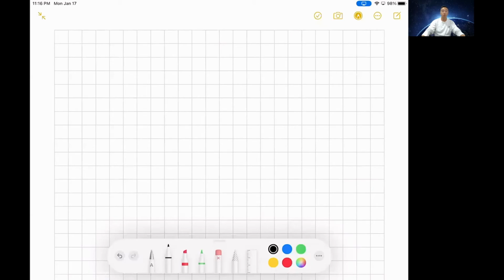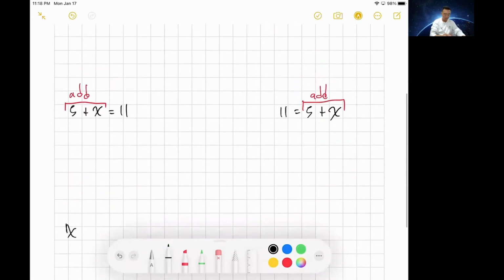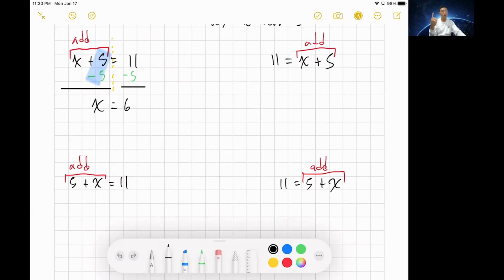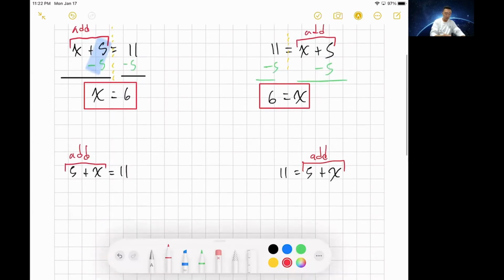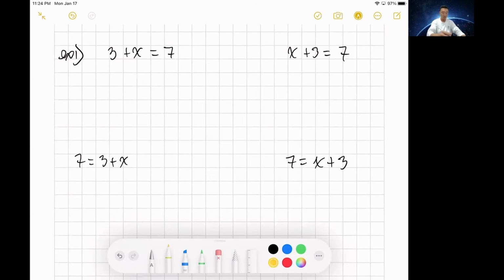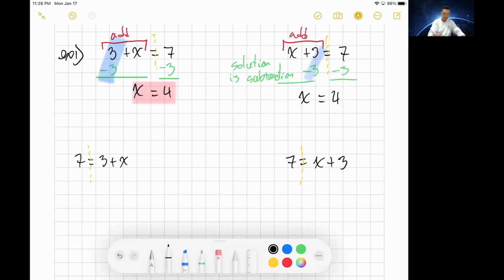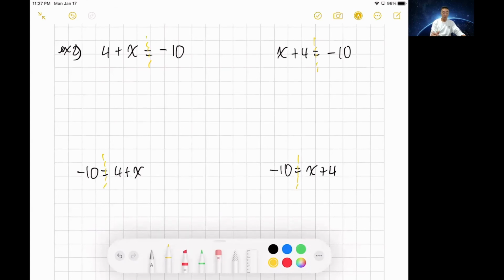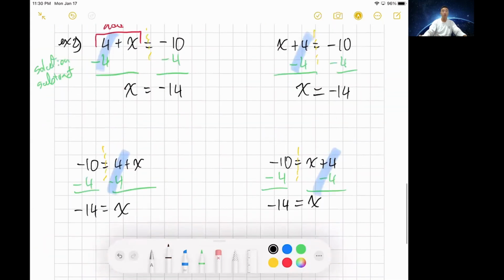1 step EQ Part1 Addition